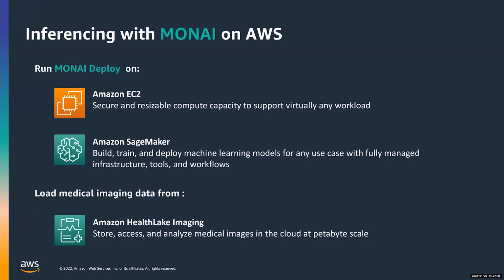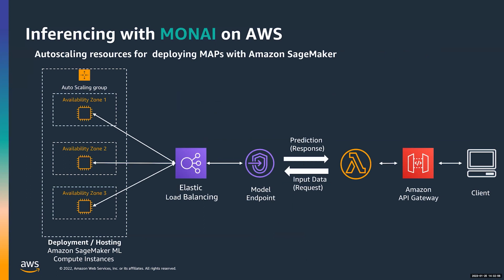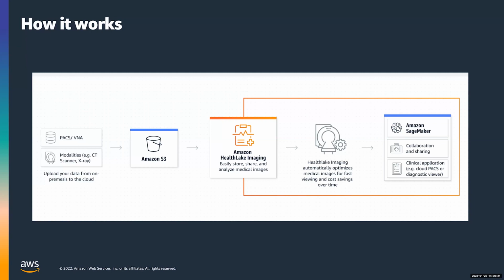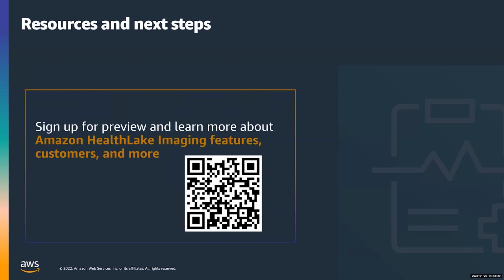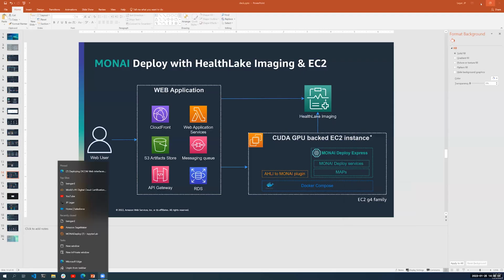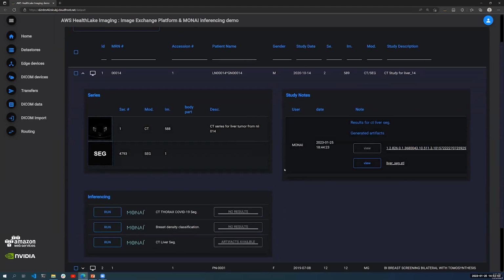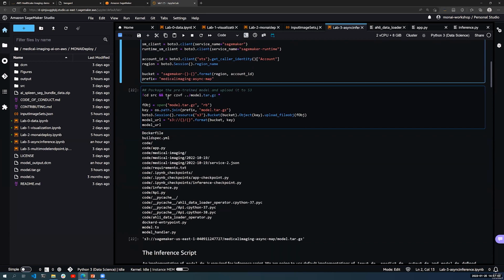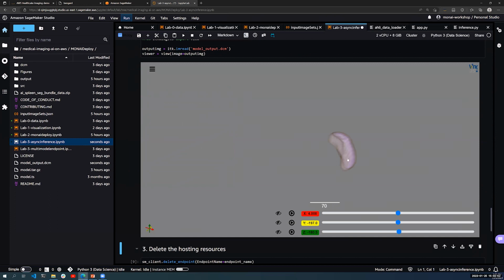MONAI Deploy on AWS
Presenter: JP Leger

Learn more about how you can use MONAI Deploy on AWS.  See JP walk through examples using Healthlake Imaging and Sagemaker, and how you can integrate MONAI into your AWS workflow.

Slide Deck Link: TBD